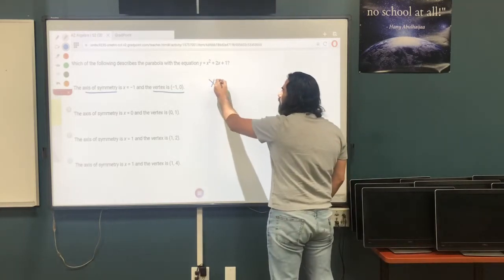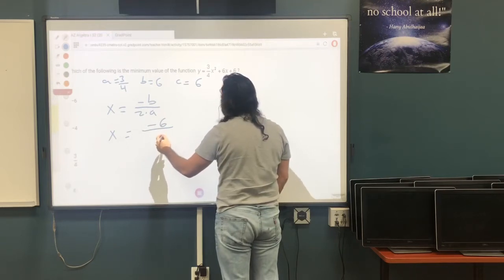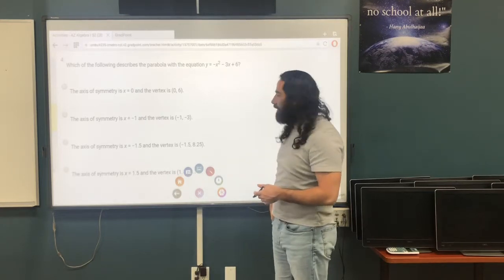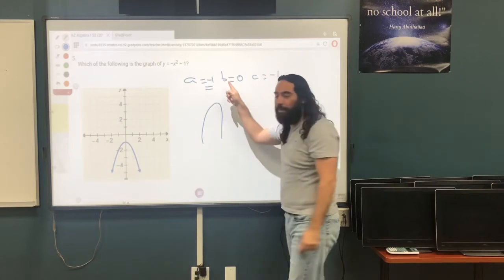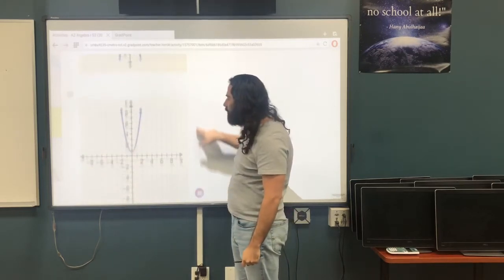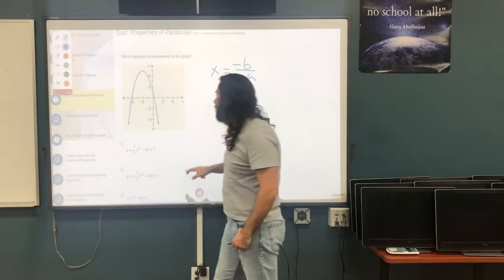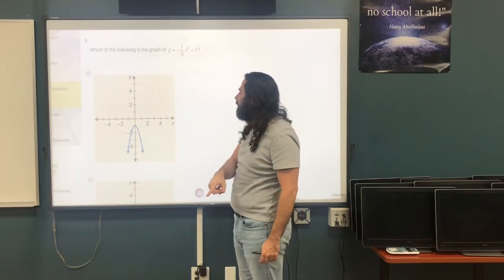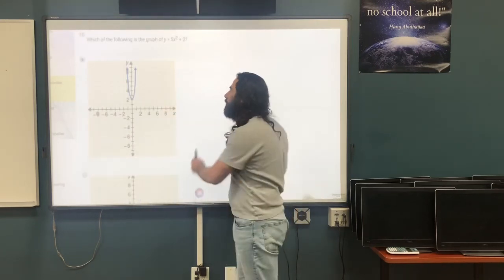Properties of Parabolas